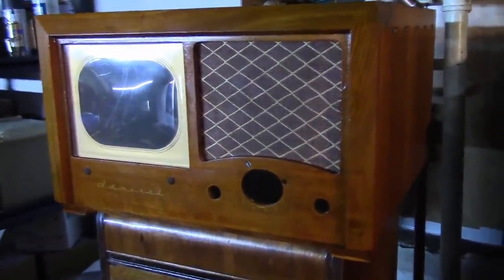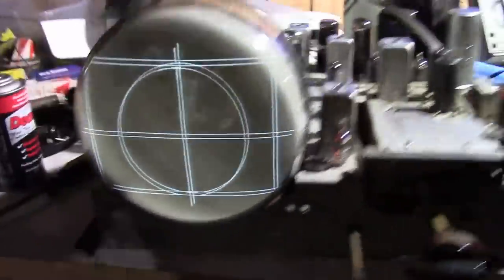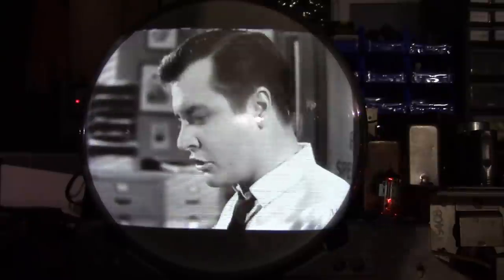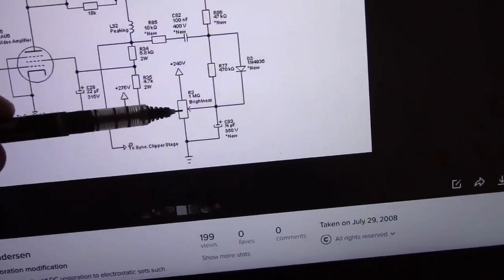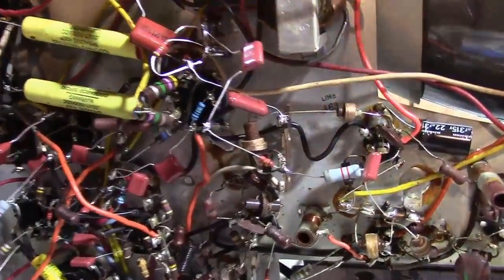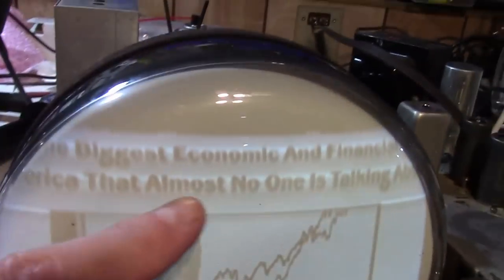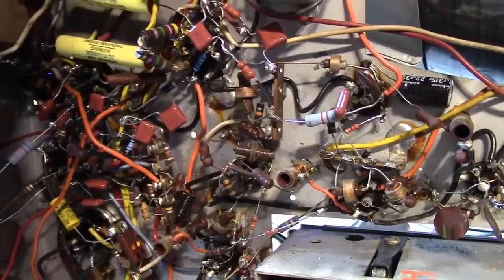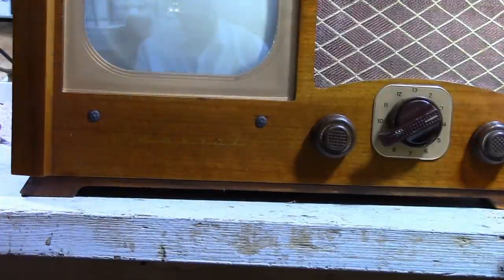Admiral 19A15 restoration p4o4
DC restoration modification and reassembly